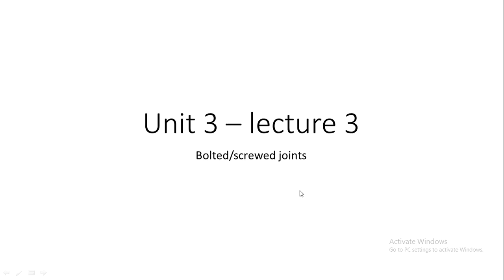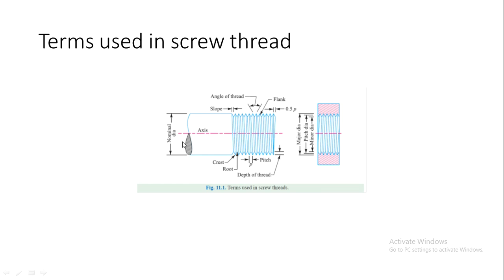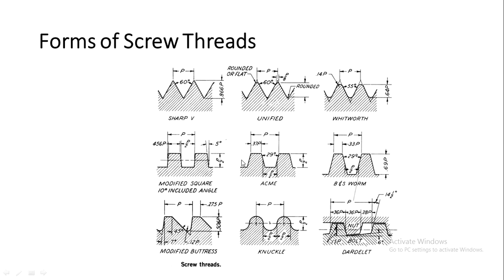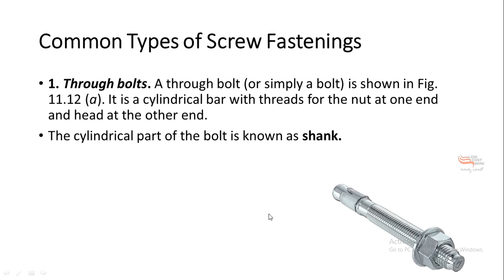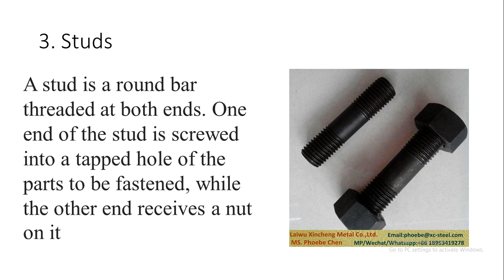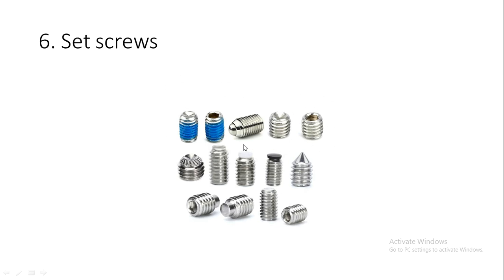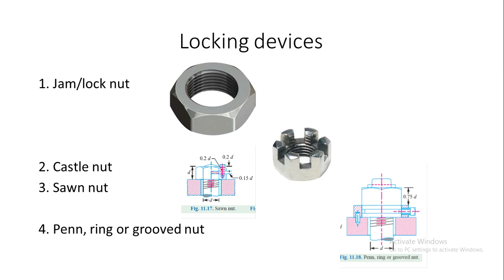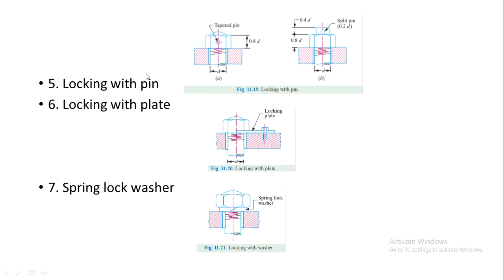Unit 3 – lecture 3 |Bolted joints |Screwed joints| Screw types | Bolt types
Bolted joints |Screwed joints| Screw types | Bolt types